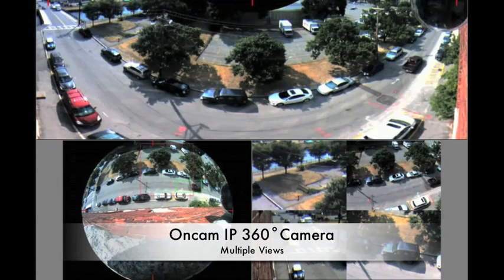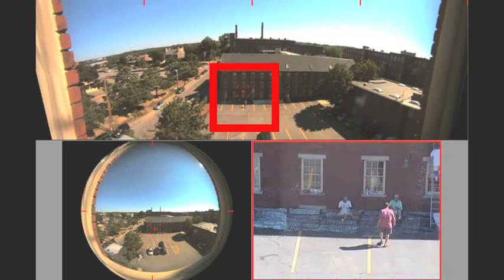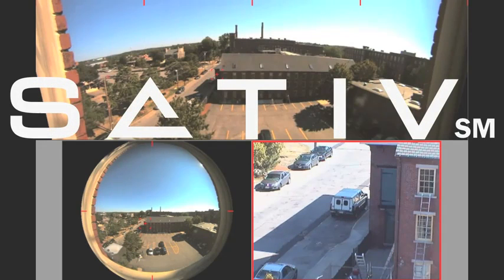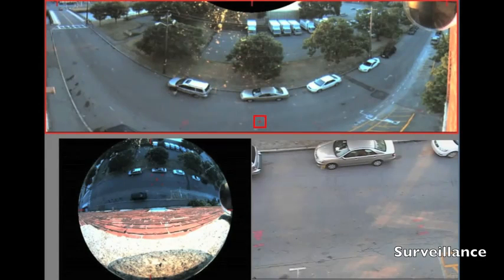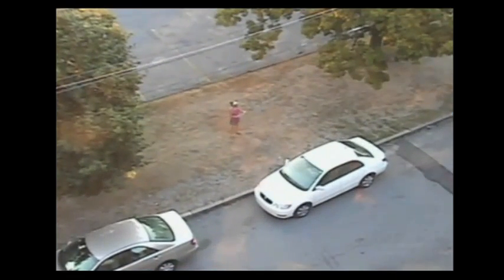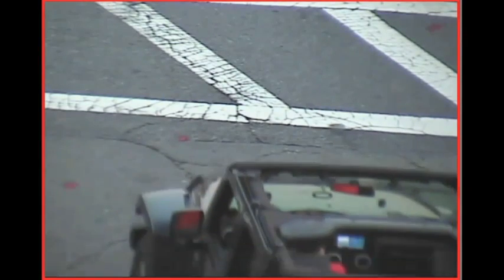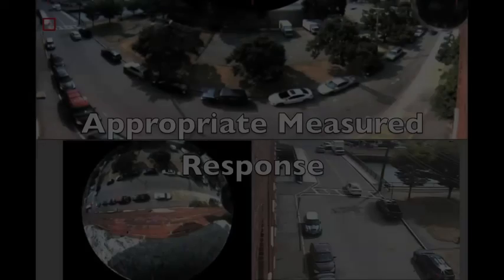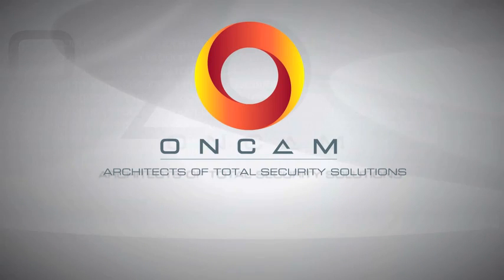Oncam IPZoom 360° camera and software demo